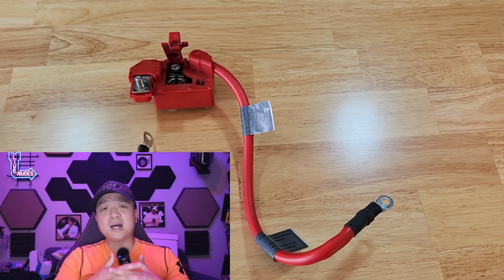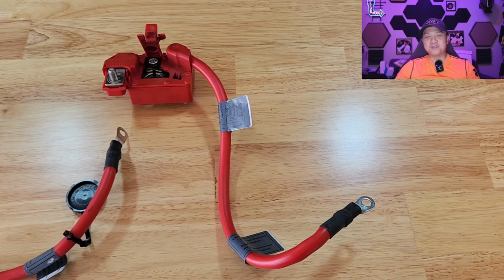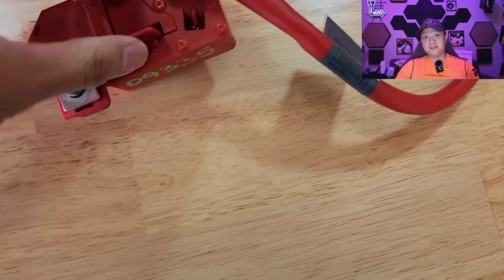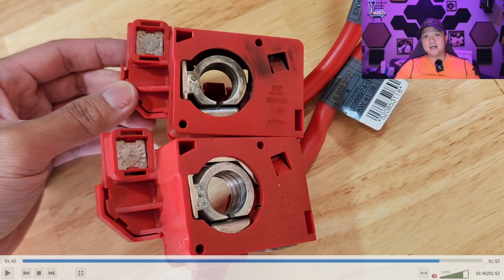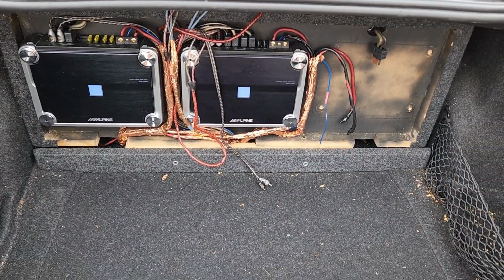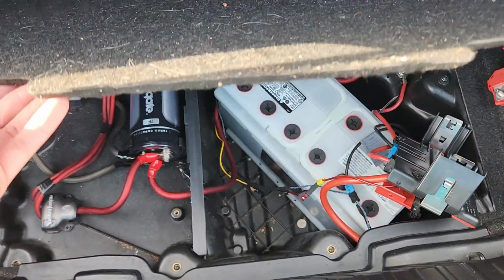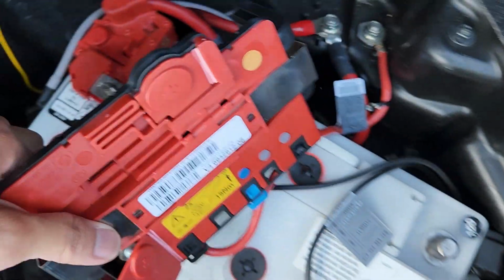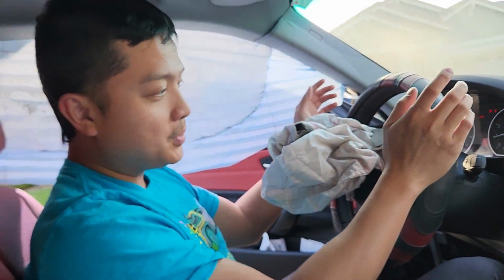BMW would not start after an accident? Here is the fix. BMW 135i Battery positive cable replacement.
Welcome to the instructional repair series of my 2008 BMW 135i edition! This is episode 2 of the path back to her former glory! In this episode I will talk about why BMW will not start after an accident. Since the airbags were deployed it also triggered the battery cable to disconnect for safety reasons. If your car was in an accident and it will not start after then I have the fix for you.

Parts: BMW battery positive cable aka B+ cable
BMW has it for sale for $300, I got it off eBay for $30

Episode 2 - How to start your car after an accident